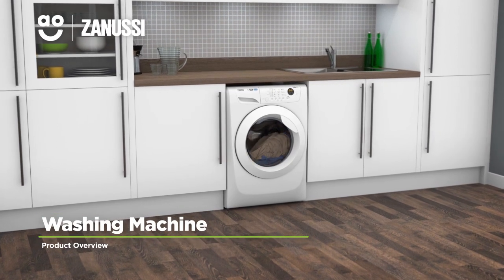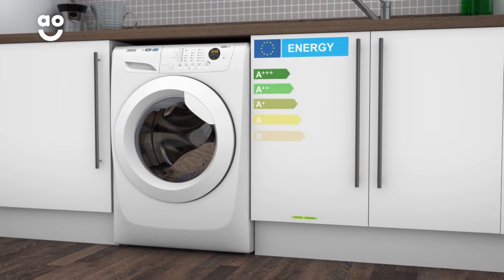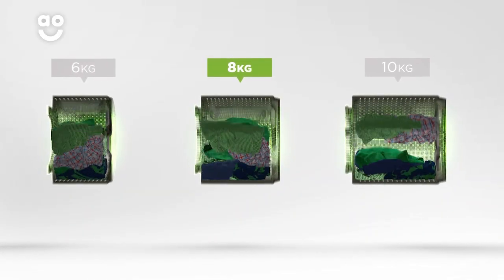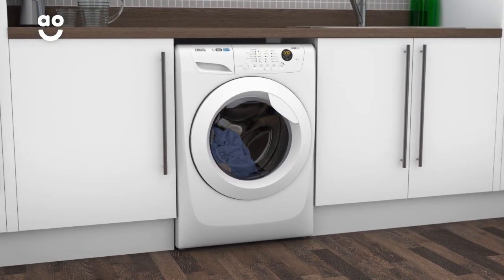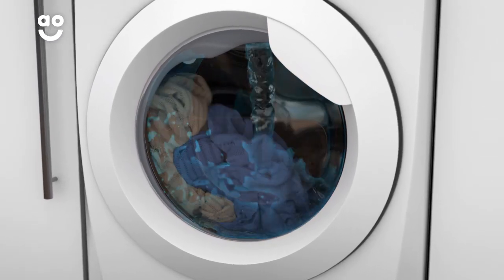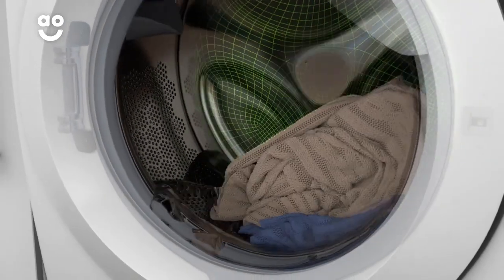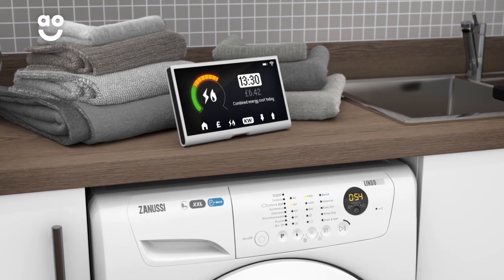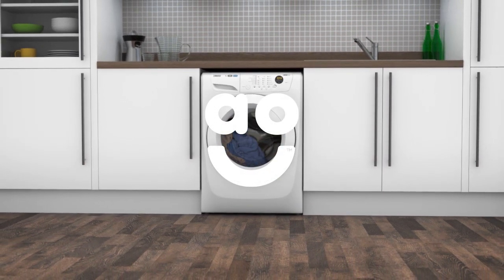Zannusi Washing Machine ZWF81463W Product Overview | ao.com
Find out everything there is to know about the brilliant ZWF81463W washing machine
from Zanussi in our short product video. It has a medium-sized 8kg drum capacity and a
fast 1400 RPM spin speed. The clever AutoSense Programme adapts the settings to suit your
load and save you time, energy and water. Plus, the fantastic AquaFall setting sprays your
clothes from above with a mix of detergent and water for a really thorough clean.